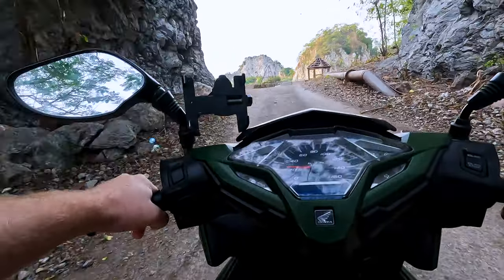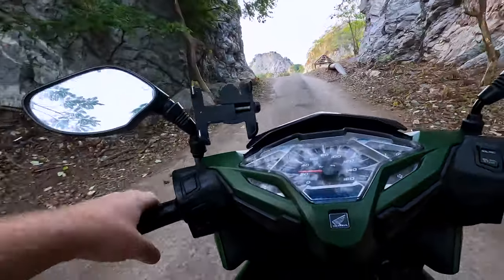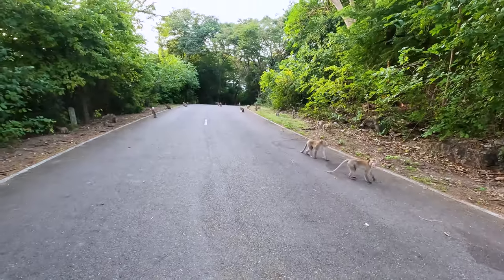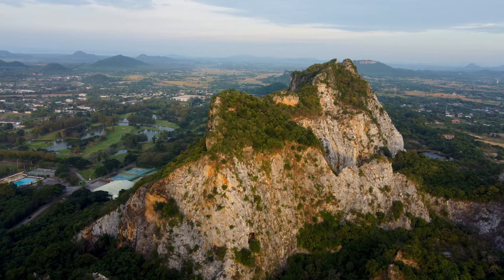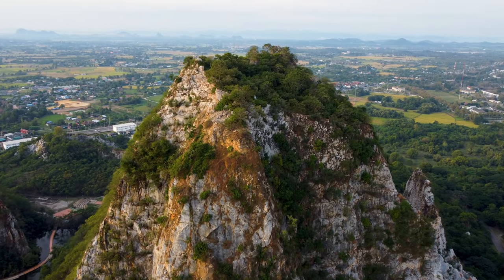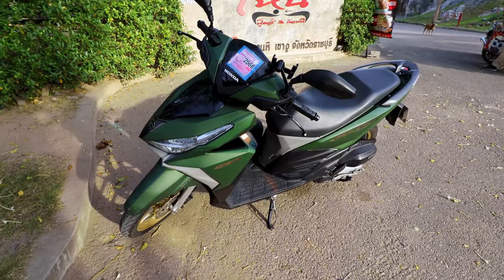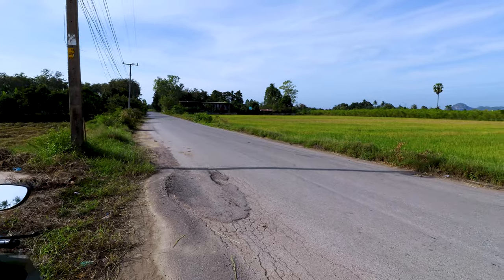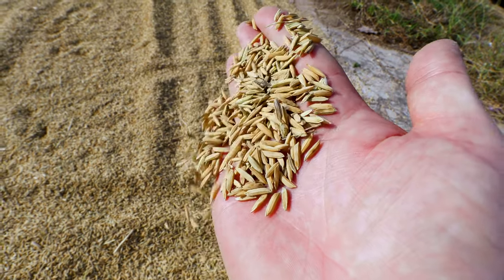The Best Bat Cave in Thailand: Ratchaburi Province Tour From Bangkok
RATCHABURI, THAILAND - Welcome to Ratchaburi Province, just a couple of hours travel from Bangkok. You could even do it as a day trip from Bangkok. Ratchaburi province is considered off the beaten path Thailand. However, do not miss a Ratchaburi tour on your visit to Thailand. Ratchaburi travel is full of hidden wonders and there are so many things to do in Ratchaburi Province. From the Khao Ngu Stone Park to the Wat Nong Hoi Giant Buddha, there are stunning sights and landscapes wherever you look. But by far the best thing in Ratchaburi is the natural wonder that is the bat cave. Every night near sunset, one million bats come out to feed in a breathtaking display. It is the best bat cave in Thailand and is worth travelling from Bangkok just for this natural spectacle. So please, use this travel vlog as your Ratchaburi Thailand travel guide and enjoy the unseen wonders of this amazing Thailand province. You must visit Ratchaburi if you are in Bangkok.

📍 LOCATIONS

1) Hin Khao Ngu Park (อุทยานหินเขางู)
3) Bat Caves (เขตห้ามล่าสัตว์ป่าถ้ำค้างคาว ราชบุรี)

Or

Don’t miss new videos! Turn the bell on to get notifications for my next videos.

📱FOLLOW For Behind The Scenes Content

🎵MUSIC